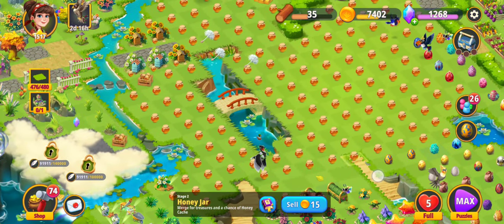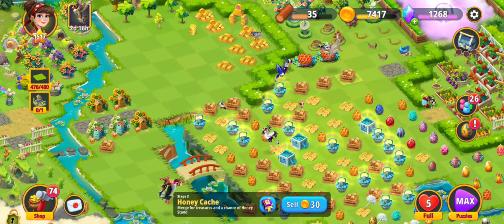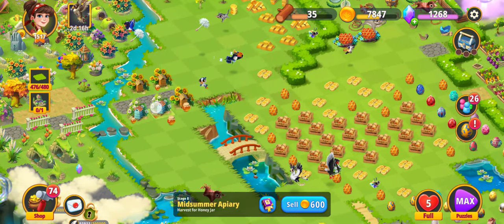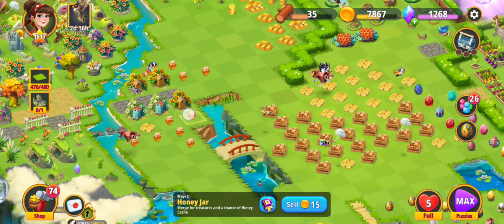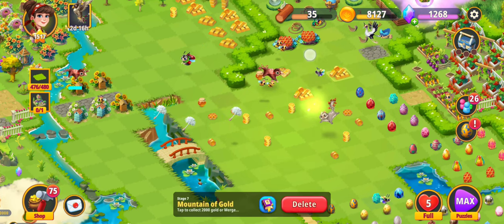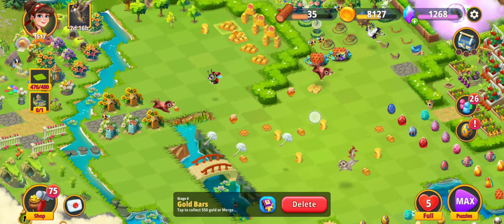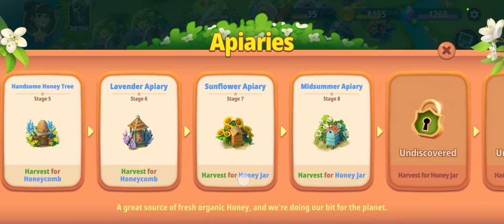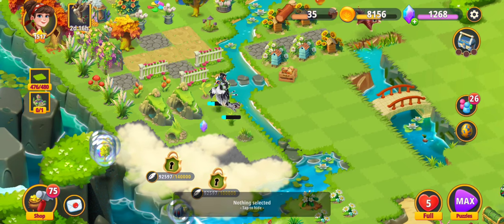Merge gardens # Honeyjars # Merge 150 honeyjars # All stages Honeybee eggs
Honey jars in merge garden. Merging 150 Honey jars and finding out what we get.